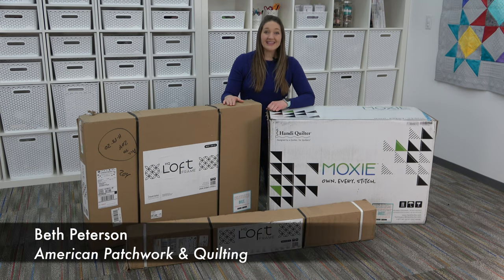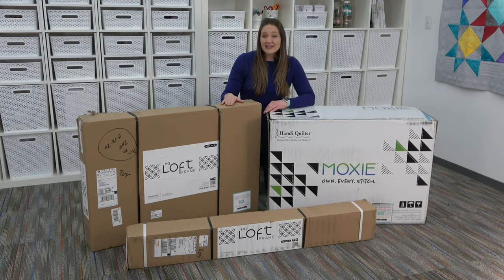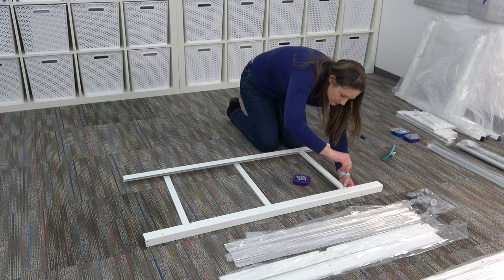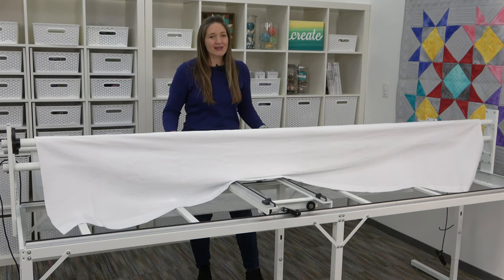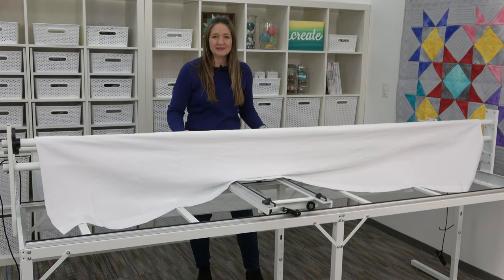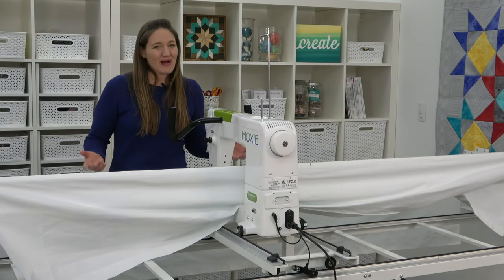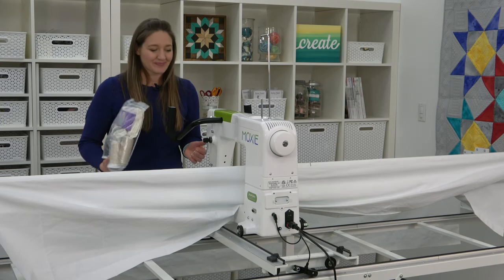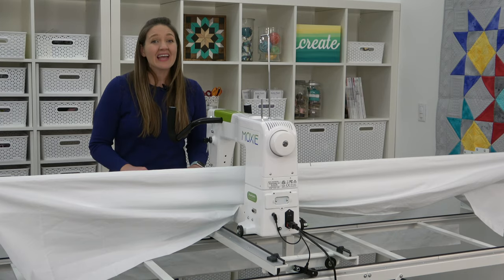Setting up a Handi Quilter Loft Frame and Moxie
We're just finishing up a remodel of the American Patchwork & Quilting  sewing space and we're adding a Handi Quilter Loft Frame and Moxie longarm quilting machine. Watch as Beth sets up the frame and machine in this fun time lapse (not intended as complete set up instructions, see manual or app for detailed instructions).